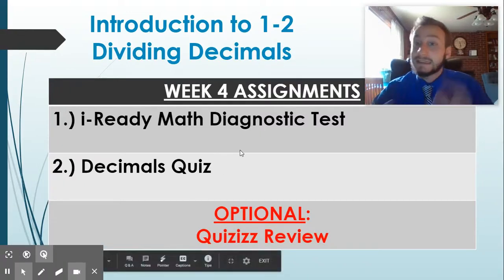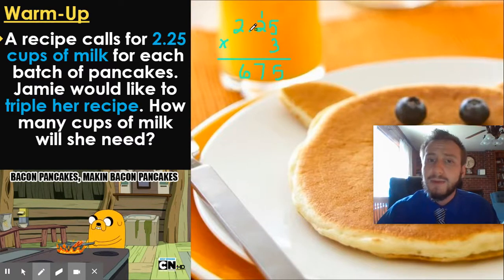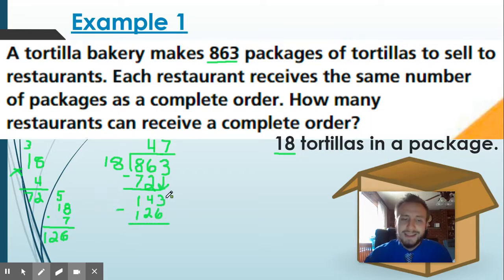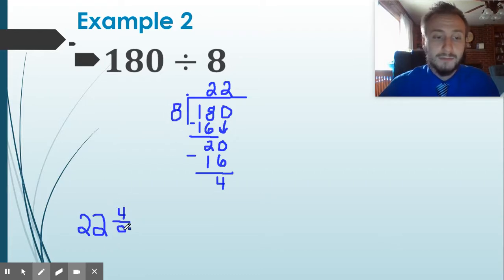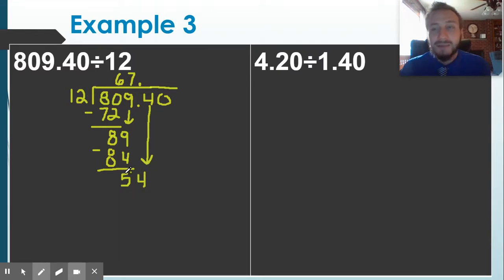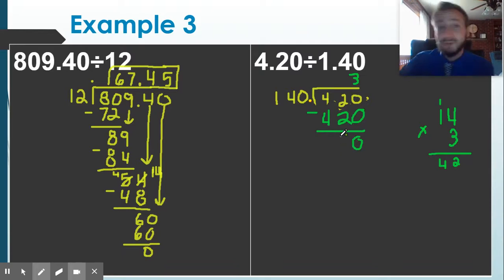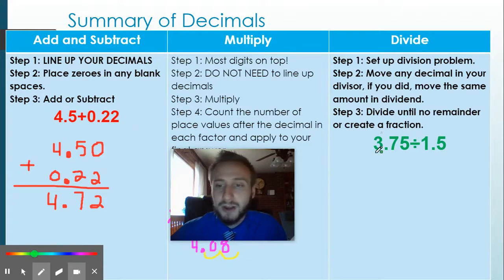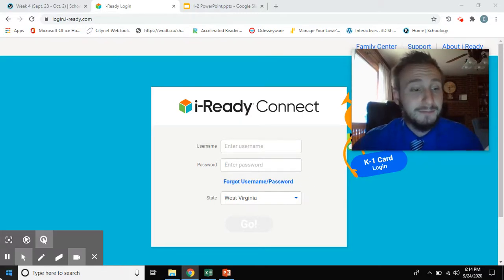Week 4 i Ready and Dividing Decimals